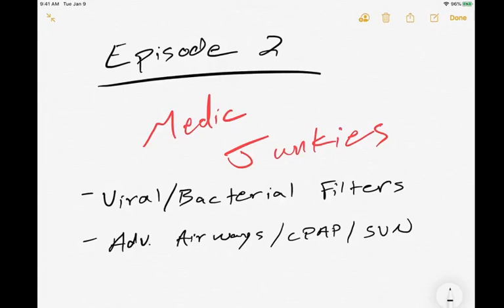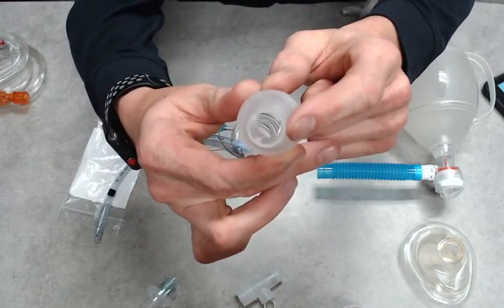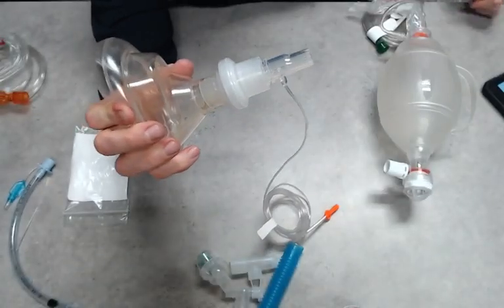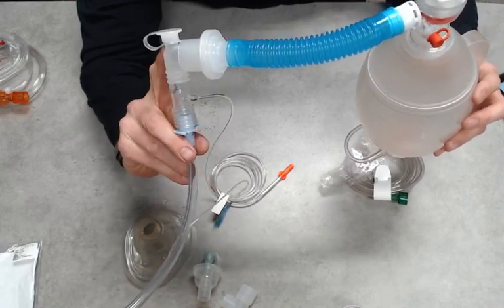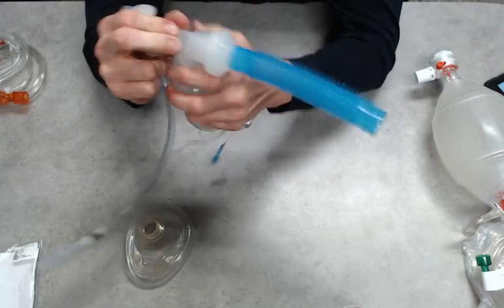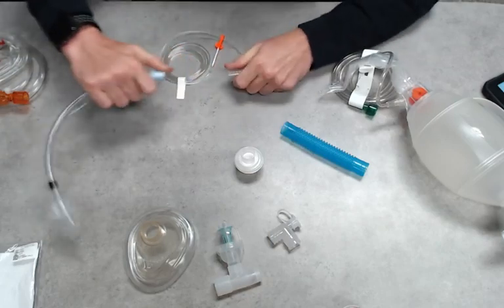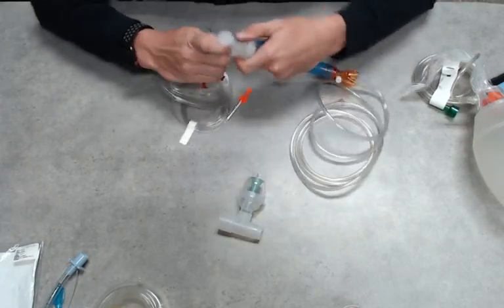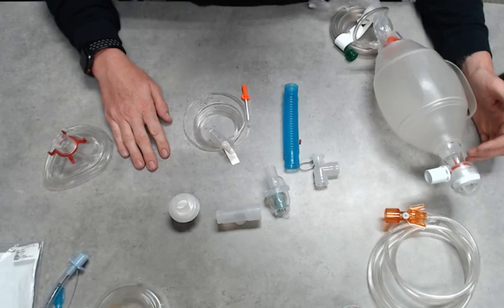Including viral filters with-in airway treatments (SVN, CPAP, Advanced Airway)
In episode 2 we discuss the use of viral filters in conjunction with airway devices. Considering the current COVID-19 pandemic, a real concern is using airway skills that create an aerosolized hazard within our treatment area. If your agency provides a filter, then it should be the standard in all treatment requiring the use of an svn, cpap, and/or ventilation.

*Forgive me for the zoom issue in the video, if any techs out there know how to fix that issue, please let me know. I'm using a Logitech HD 1080p C920 webcam with OBS Studio.